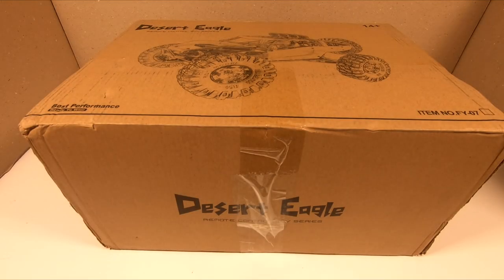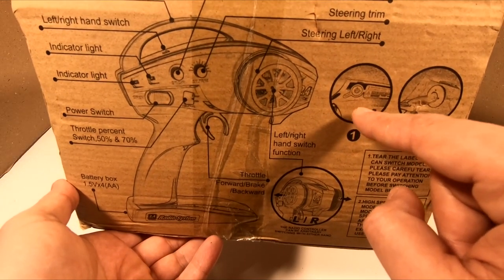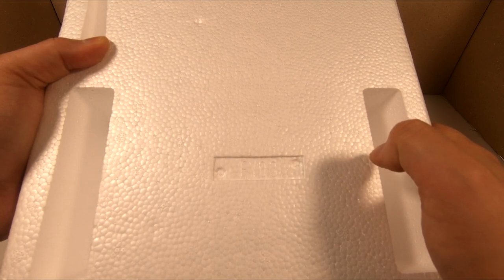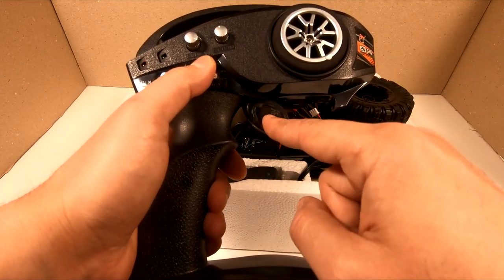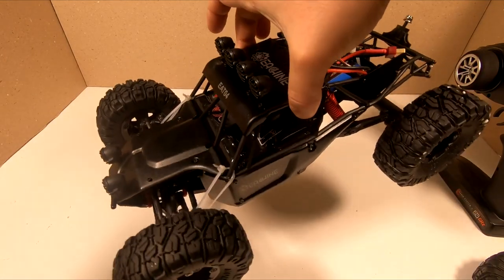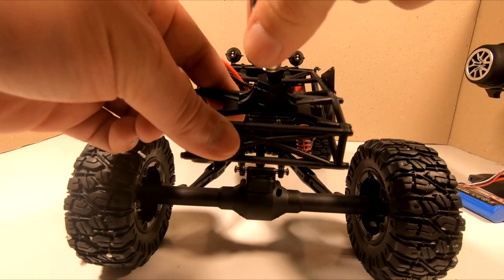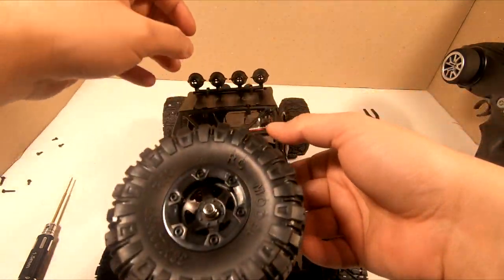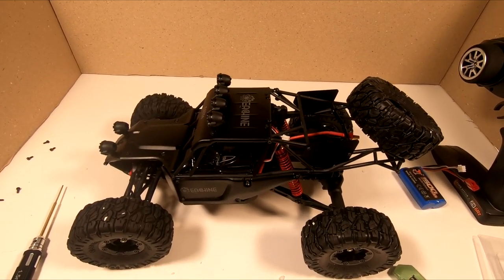Dirt Cheap RC Desert Buggy with Brushless Motor - UNBOXING & REVIEW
Unboxing & Reviewing the All-New Eachine EAT04 1/12 Scale Electric RC Desert Buggy. This RC Car is actually using the identical platform and parts of Feiuye FY03 RC Buggy nad it will be really easy to find spare and upgrade parts for reasonable pricesi

Hello Everyone! My name is İlter and i am into all kinds of RC Vehicles. If you also like Radio Controlled Vehicles, join my RC Adventures, so we will have fun and learn together. My instagram

My Gears i use to create videos;

- GoPro Hero 7 Black Action Camera

- SJCAM SJ8 PRO 4k/60fps

- Boya BY-WM4 Mark II Wireless Microphone System Lavalier Lapel Mic Transmitter Receiver

- BOYA BY-MM1 Universal Cardioid On-Camera Video Microphone